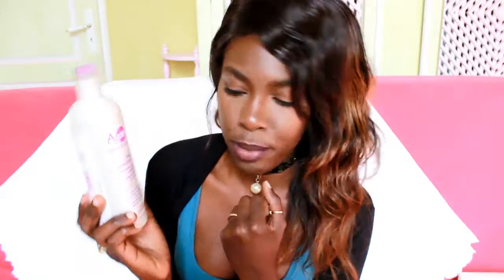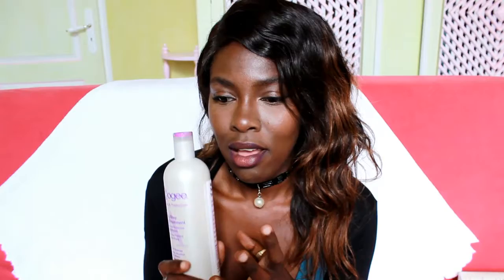🎥#17 APHOGEE TWO STEP PROTEIN TREATMENT ON 4C HAIR ?? | FLAIRELLE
Can Aphoghee two step protein treatment be used on 4c hair? Its not just for relaxed, permed or coloured hair. My very confusing sometimes feeling like 4D hair took some turns for the worst last year and I picked it up just to try and the strength it gave my hair was baffling.
I was so turned off by the smell of it that I could not stop repeating that throughout the video so if you find it a bit choppy in the editing it was to take out that. Hope you all are enjoying the daily uploads.

♡ Want to collab or send something? ♡

♡ Equipment ♡
Camera: Canon 600D
Edited on: Windows Movie Maker/Wondershare